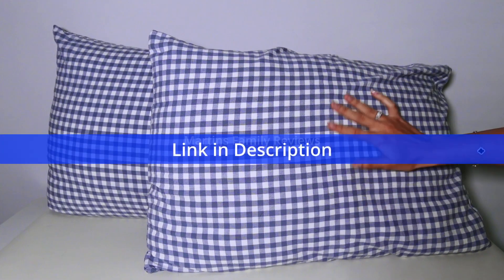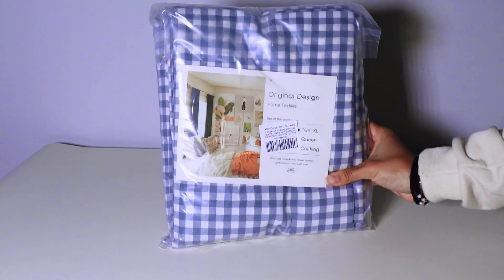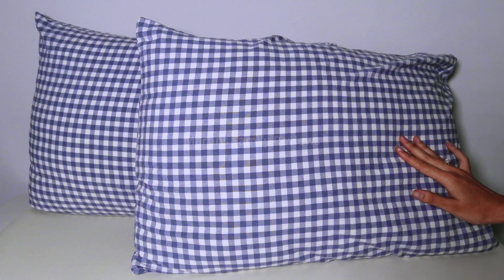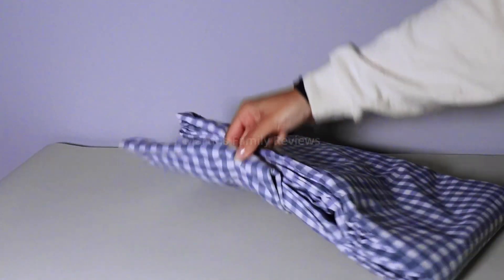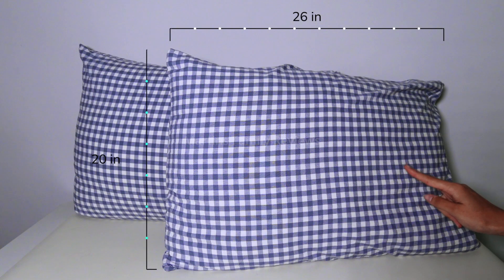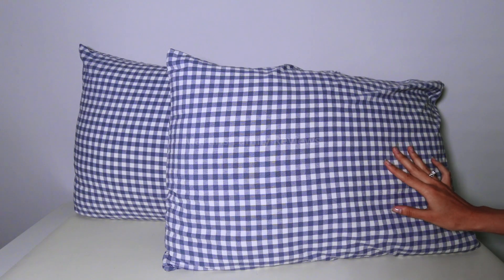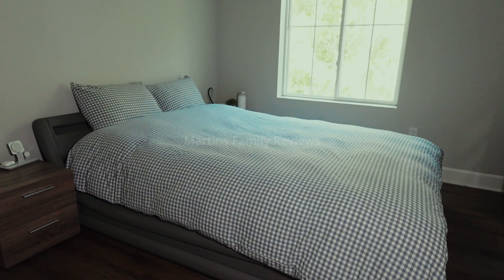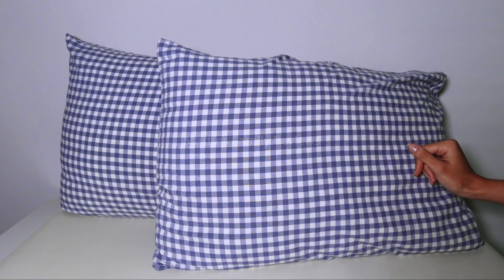Duvet Cover Set Amazon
BuLuTu Blue Check Duvet Cover Set Queen Cotton Soft Breathable Bedding Duvet Cover for Kids Boys Blue White Buffalo Plaid Comforter Cover Set 【 3Pcs -1 Queen Duvet Cover Set + 2 Pillowcases】